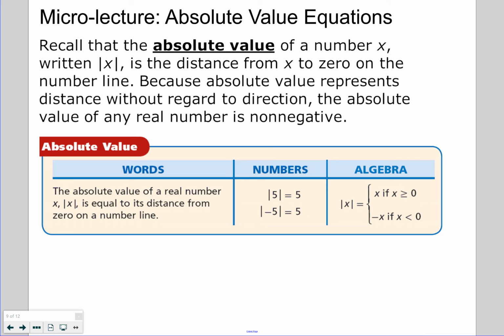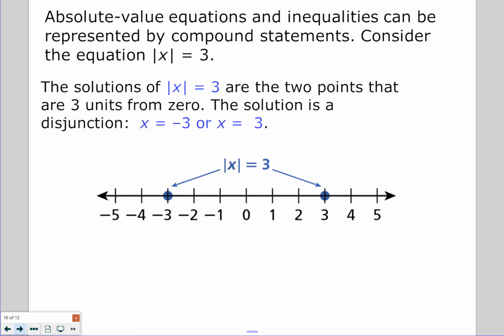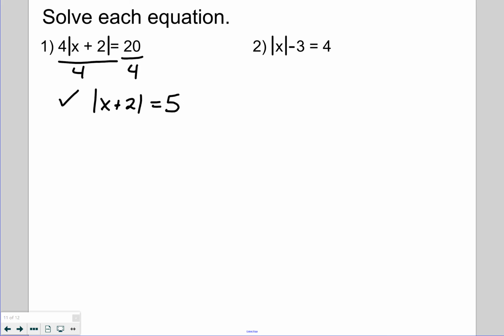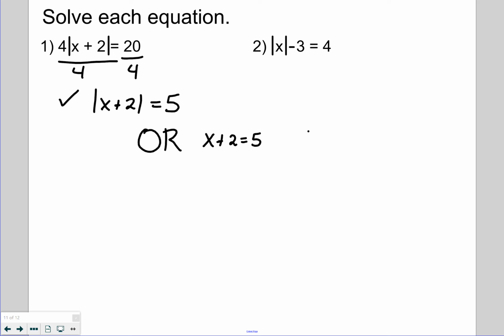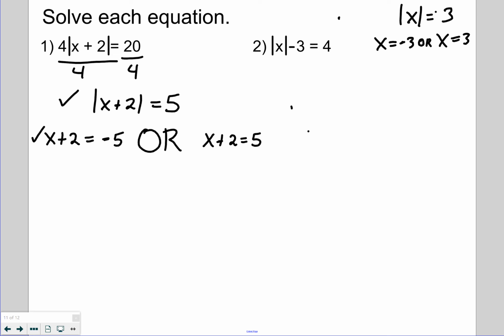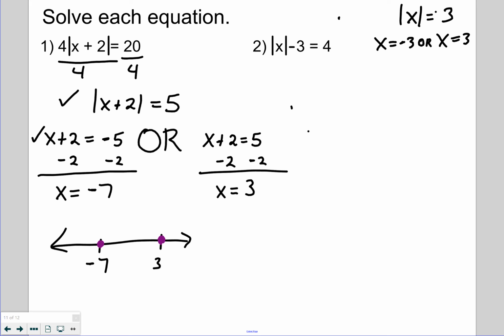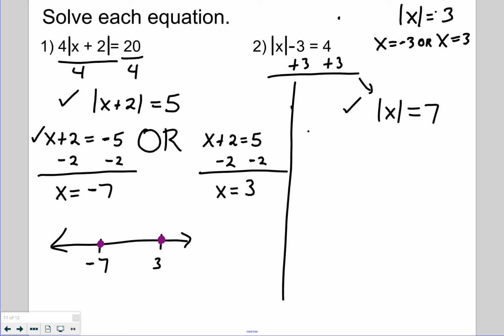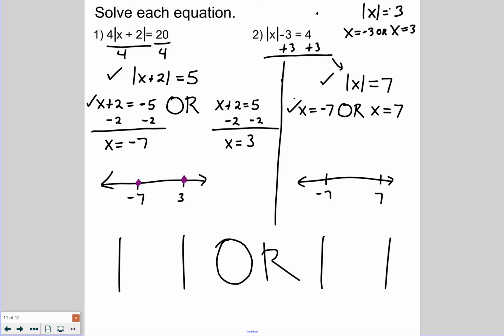2.8 #2 - Solving Absolute Value Equations